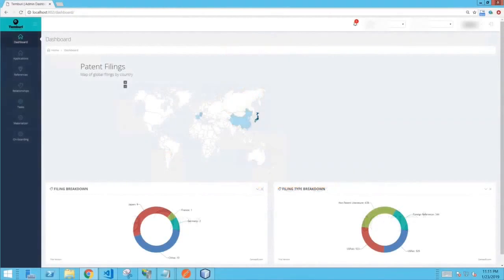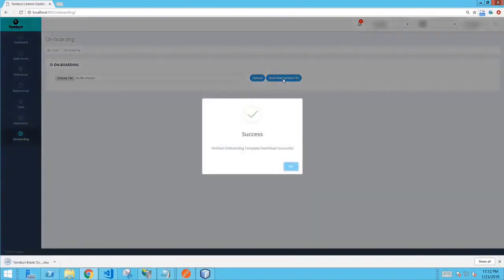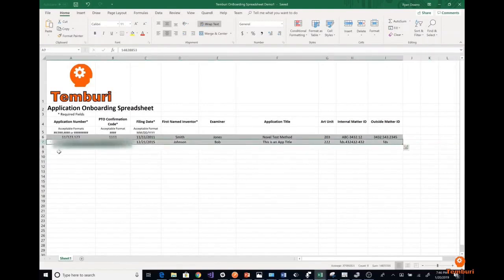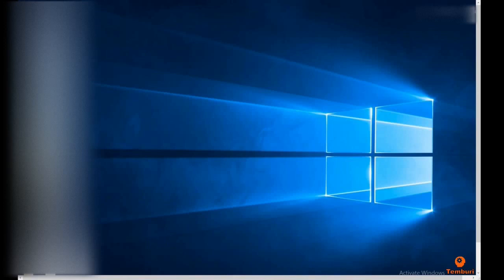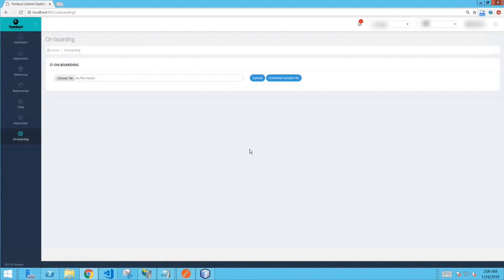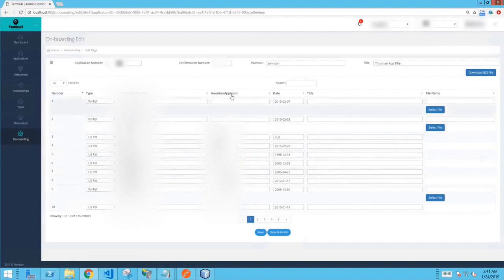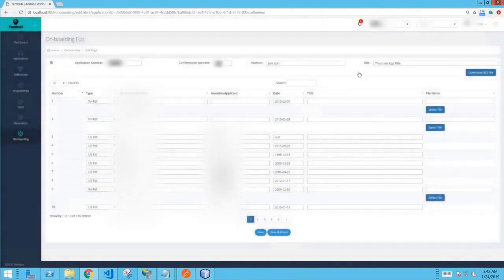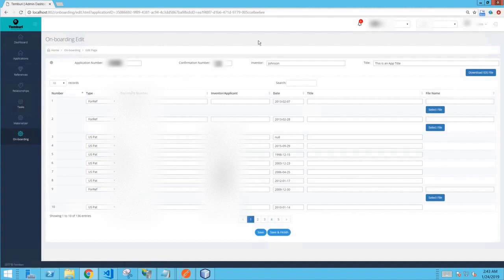Temburi IDS onboarding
Learn how to effortlessly on-board existing patent applications onto Temburi with just an Excel spreadsheet. Temburi will recreate all the references filed in an IDS with just a click of a button.